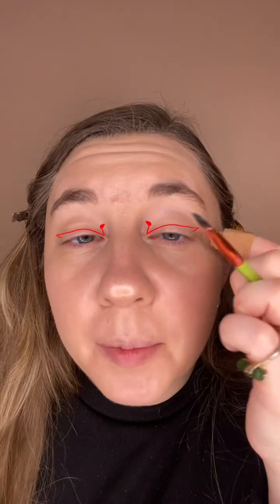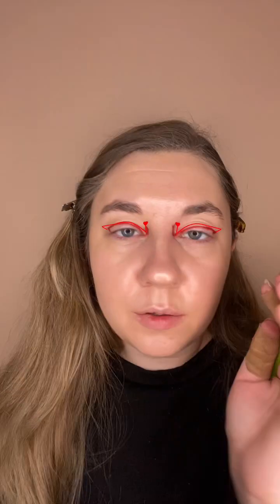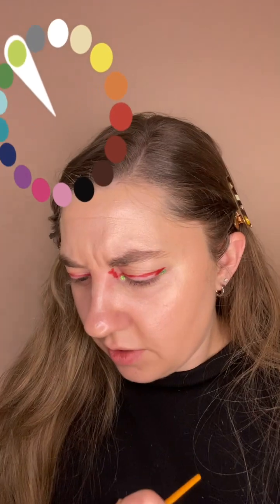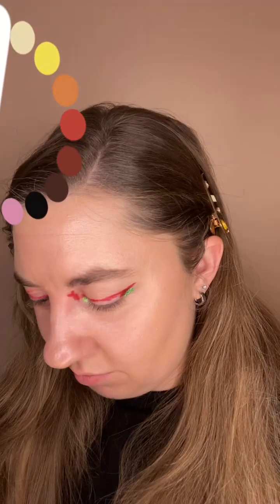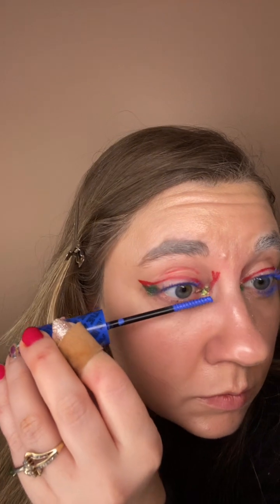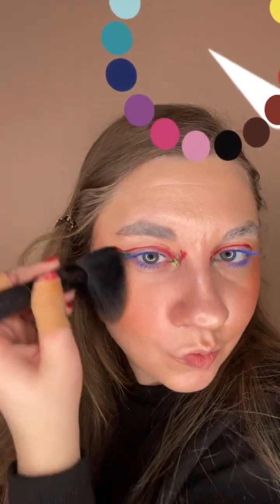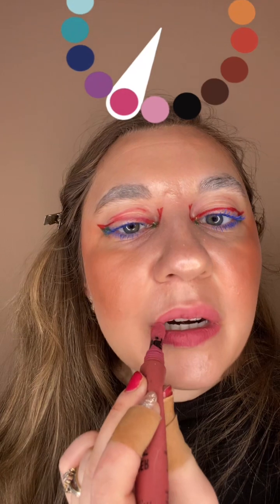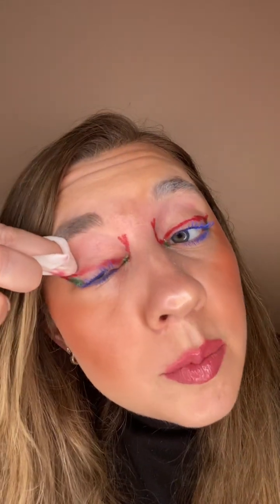My full Wacky Makeup Wednesday!